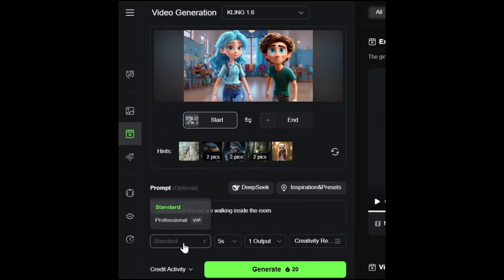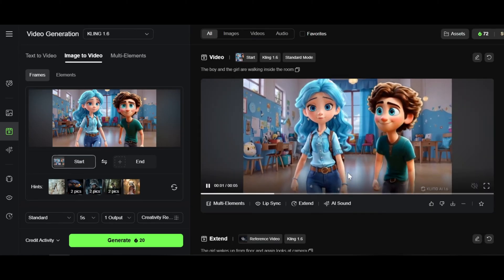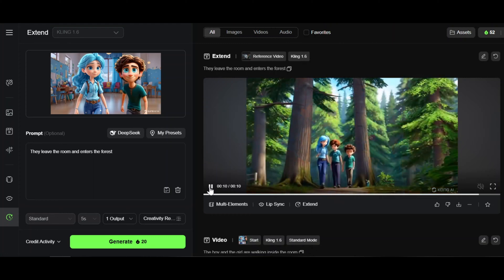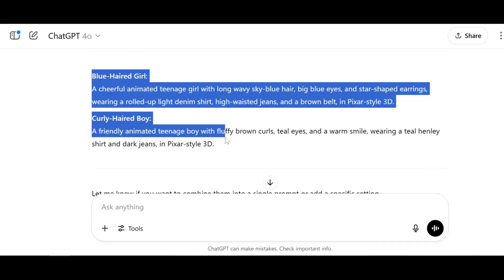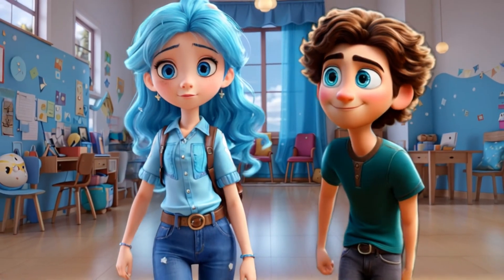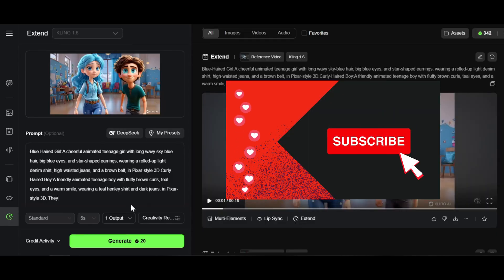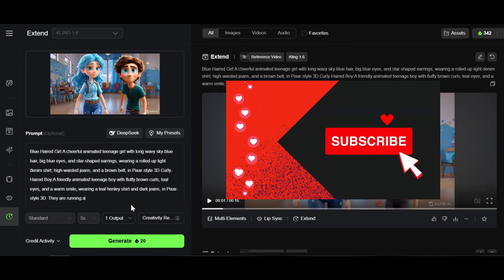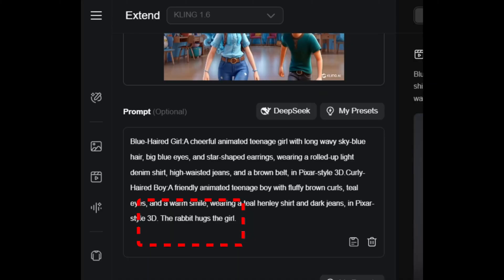Kling AI and ChatGPT Magic: I Turned ONE Image into a Full 3D Animation (Consistent Character)!!!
Have you ever wondered if one image is enough to create a full 3D animated film? With Kling AI and ChatGPT — it absolutely is!

In this video, I walk you through how I transformed a single still image into a complete 3D animated short film using:
✅ Kling AI's Extend tool for animation
✅ ChatGPT for building character consistency and dialogue
✅ A few smart AI tricks and storytelling insights

🎯 Whether you're a beginner or an AI enthusiast, you'll discover powerful tips, creative workflows, and how to get cinematic results with minimal input.

Timestamps:
00:00 - Upload your image in Kling AI
00:07 - Set the settings to make a video from one image in Kling AI
00:27 - The consistency problem in Kling AI generated Videos by extend application
00:36 - How to solve consistency issue by using ChatGPT
01:50 - The full version of animation generated from only ONE IMAGE!

3- To solve "Consistent Character" issue by using ChatGPT4o